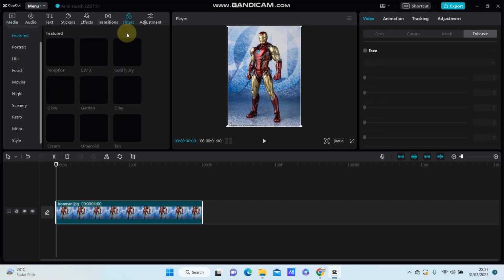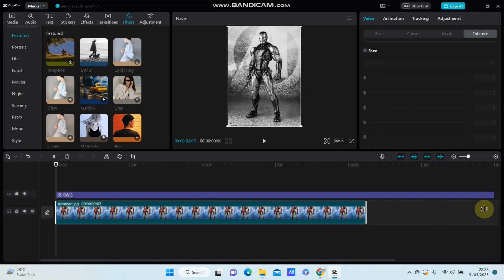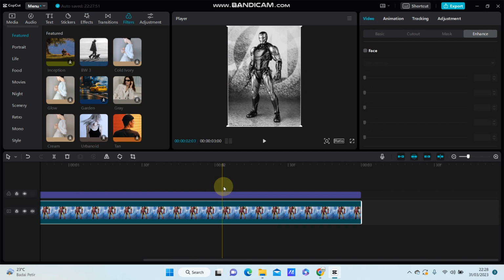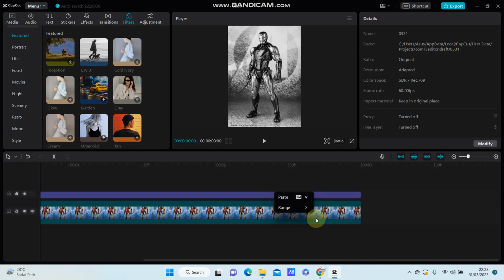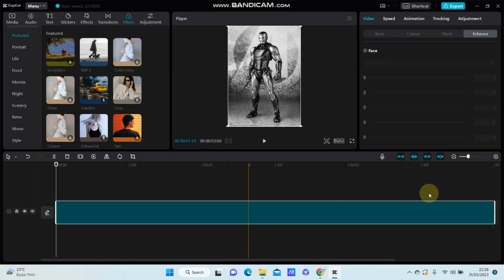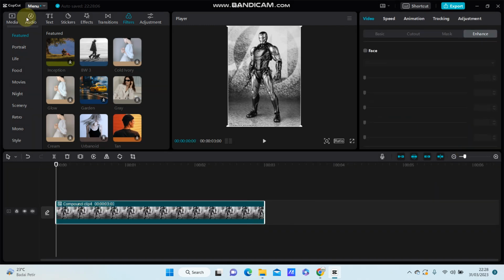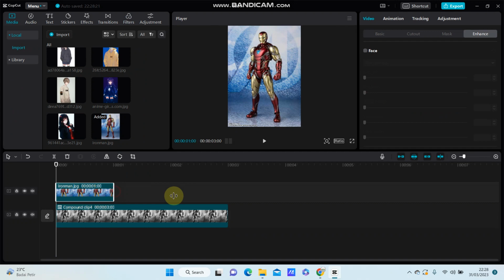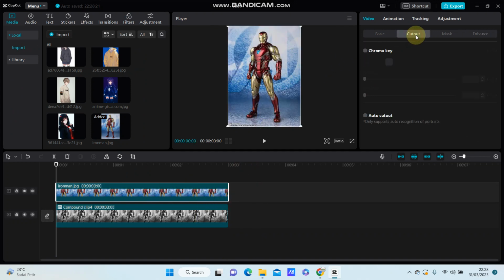CapCut PC Tips and Tricks! How You Can Make Black and White on the Background Only in CapCut PC?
This tutorial will show you how you can Make Black and White on the Background Only  in CapCut PC?